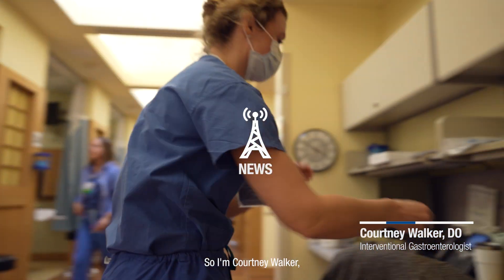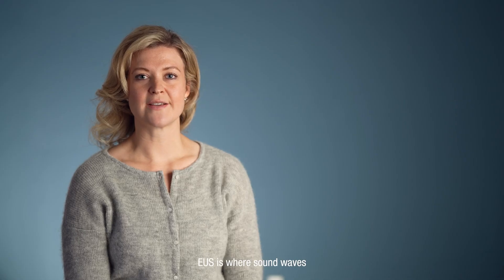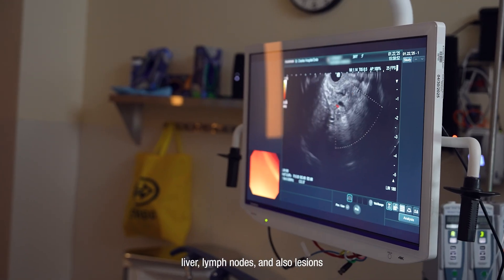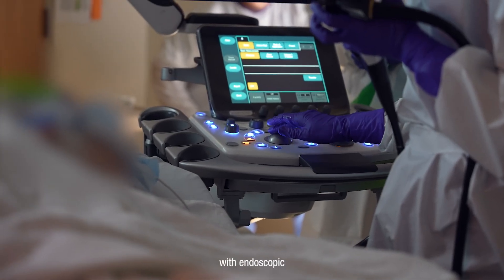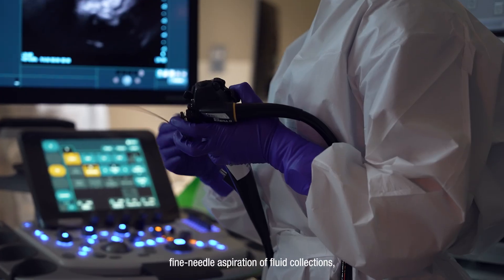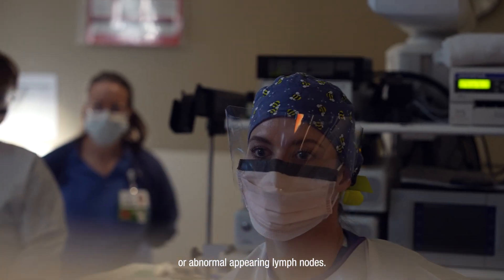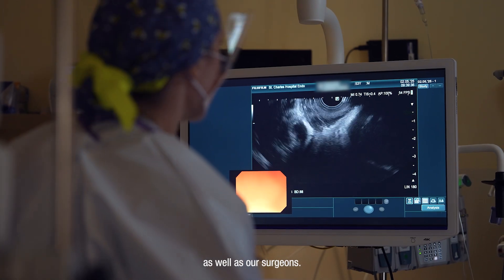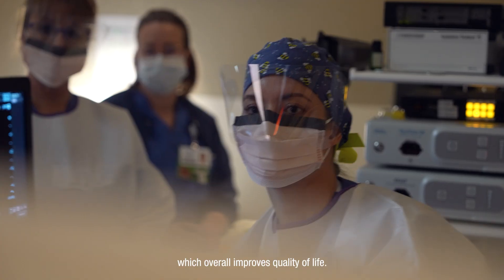A new way to see the body | Endoscopic Ultrasound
Dr. Courtney Walker, an interventional gastroenterologist with St. Charles, talks about the vast possibilities of our new offering, endoscopic ultrasound, and how it can improve quality of life for our patients.